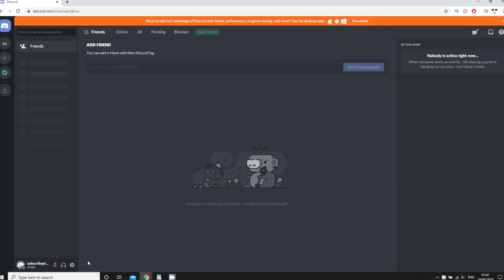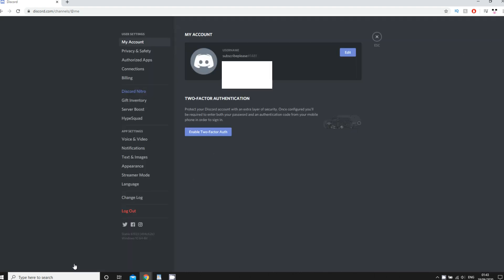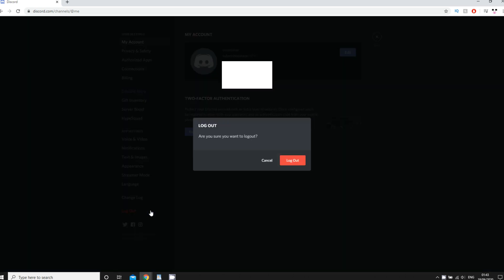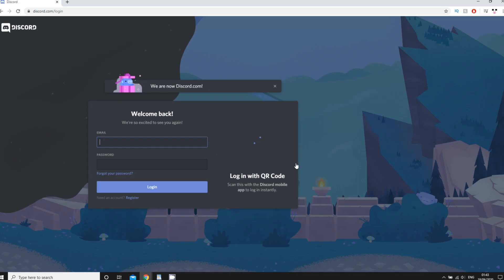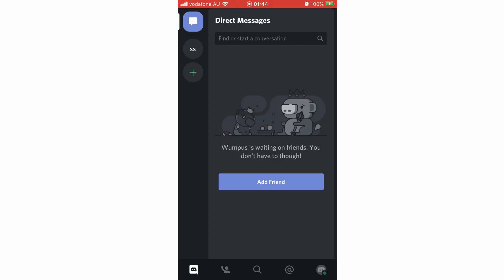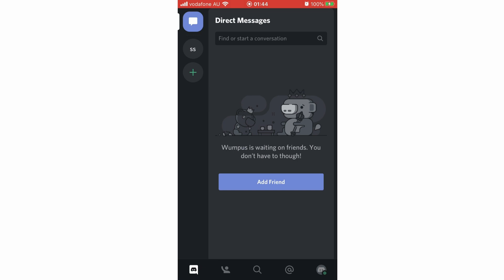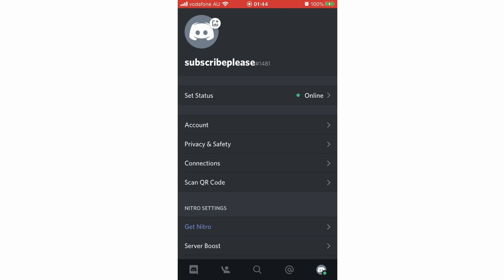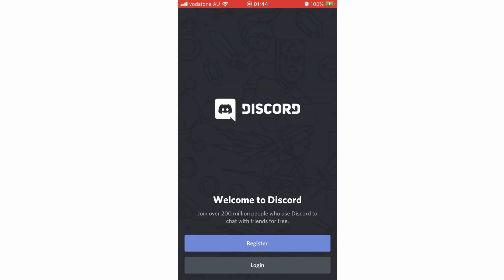How to Sign Out of Discord 2020 *NEW UPDATE*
How to Sign Out of Discord 2020 *NEW UPDATE*. Step by step instructions of how to sign out from discord on your phone for Android and iOS operating systems with the discord app account new update in 2020. You can do this on Samsung Mobile, Apple iPhone, Nokia Mobiles, LG Phones, Huawei Mobile's, ZTE Phone's, Google Devices, Sony Device's & the TCL Device + Windows 10 PC Computer. This tutorial guide commentary voice over is done by a native English language speaker.